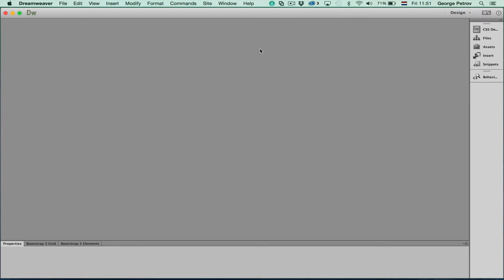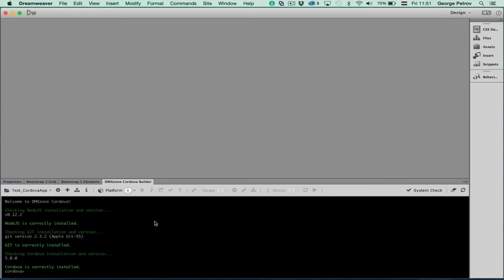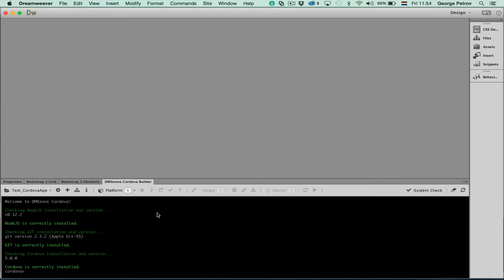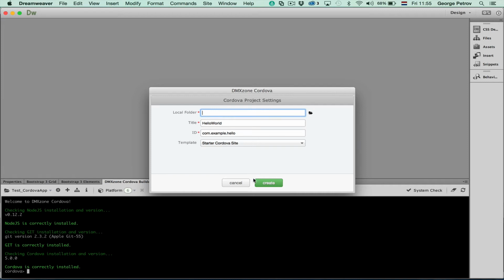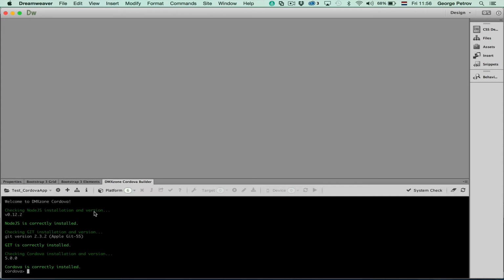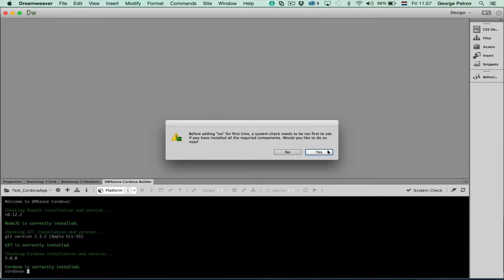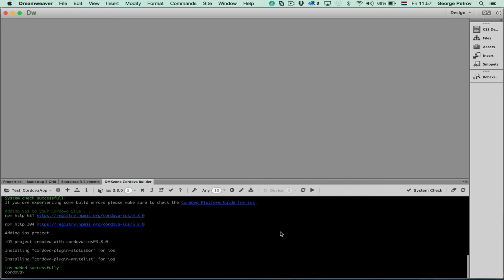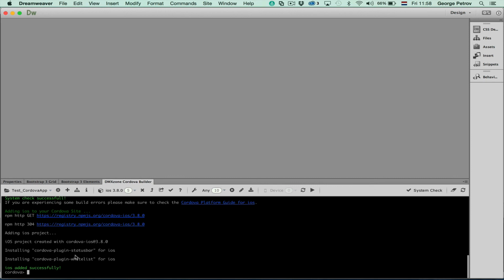DMXzone Cordova Builder - Setting up a Cordova Site for iOS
With this movie we will show you how to setup a Cordova site for iOS, using DMXzone Cordova Builder